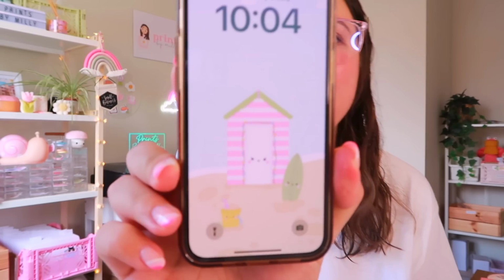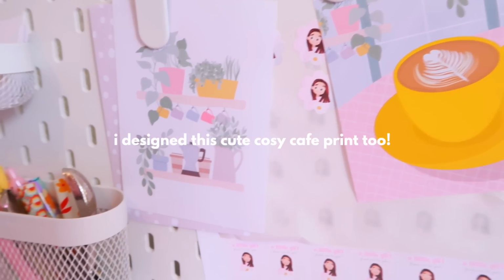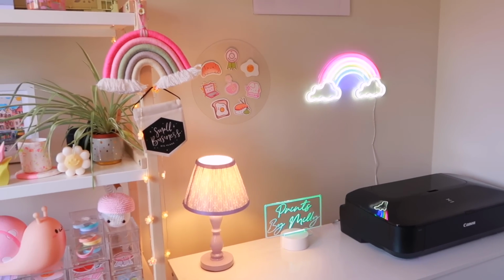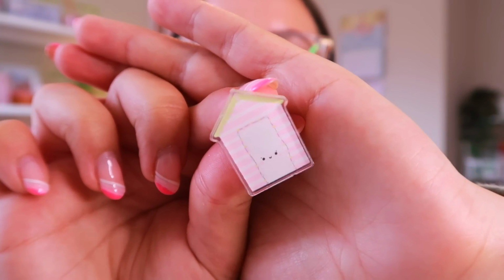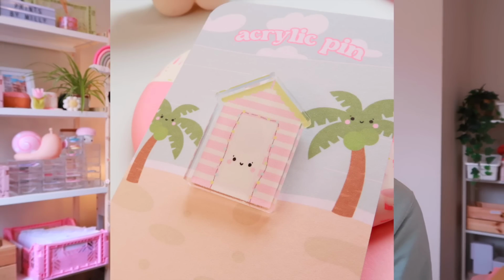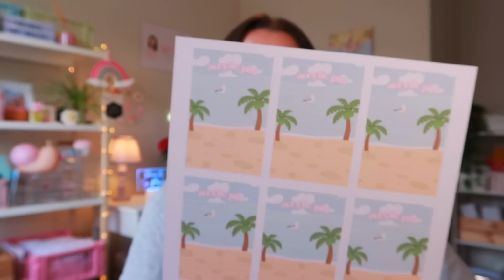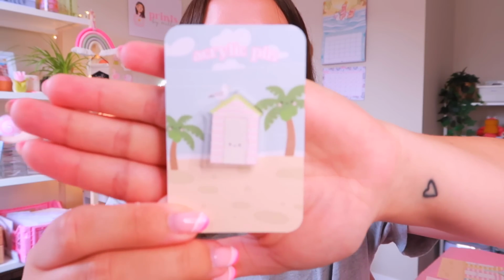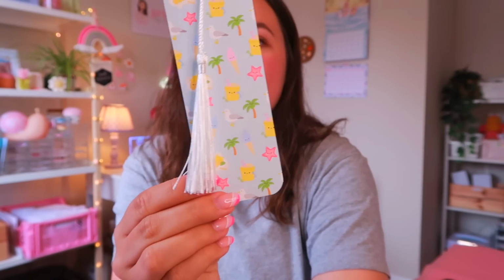STUDIO VLOG ✿ a week in my life - can I prep & launch a new collection in the space of one week?! 😱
Join me for a week in my home studio as I crazily decide to launch a brand new collection within the space of a week... ahhh! 😅 Why do I do this to myself?? 😂 Anyway... keep watching this vlog to find out if I manage to get everything done! ✨

🏝 On the Beach Collection - Saturday 15th July @ 12pm BST 🏝

Thank you so much for clicking on this vlog. I hope you enjoyed seeing some behind the scenes of running my small business on etsy and shopify! 🌸

Milly x

✩ Filming setup ✩
📷 Canon G7X
💡 Ring Light

AFFILIATE LINKS: Product links used in this description may be affiliate links, which means if you decide to purchase an item through one of those links, I'll get a little percentage of the cost. You don't pay any extra but it helps me out so much, so thank you! ⭐️